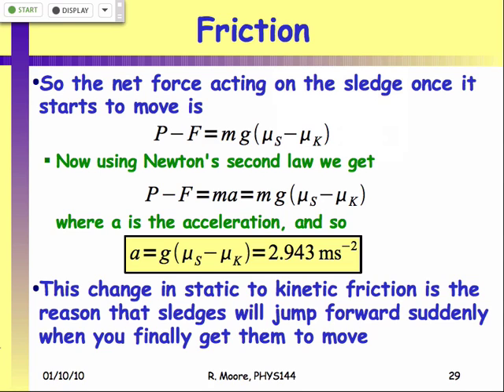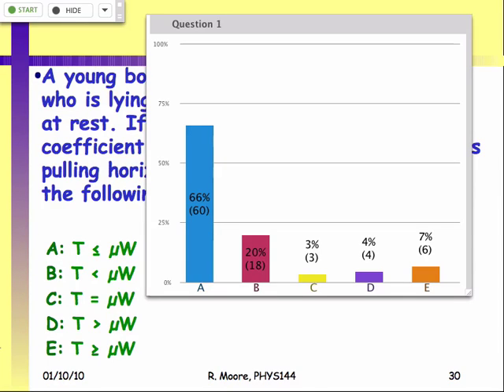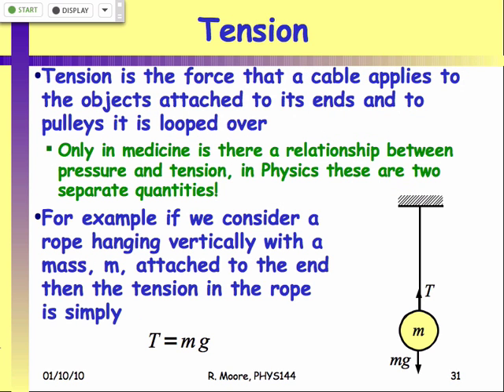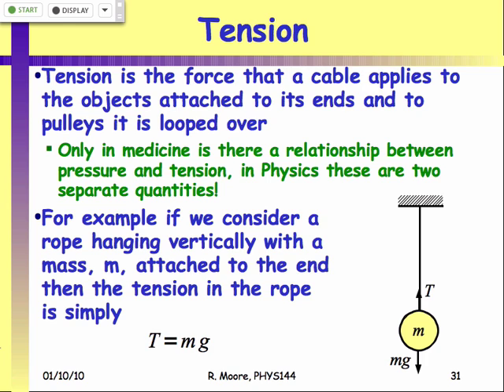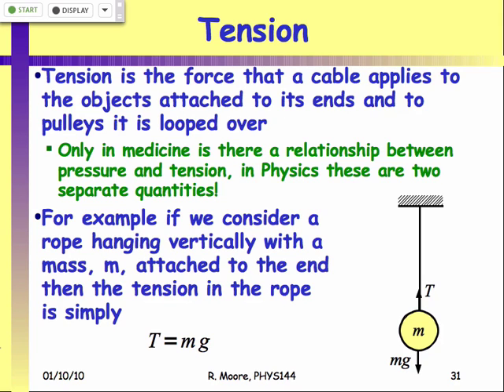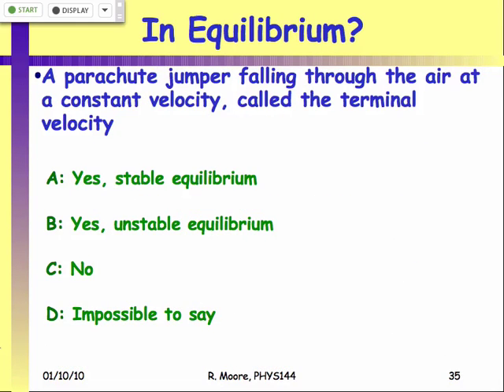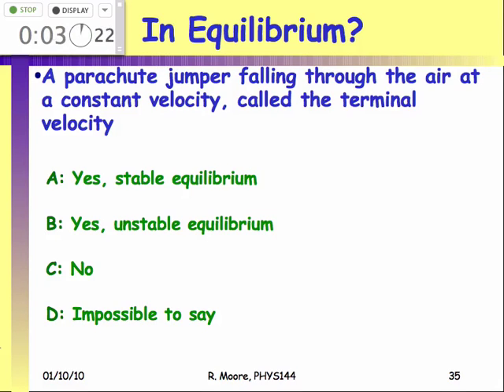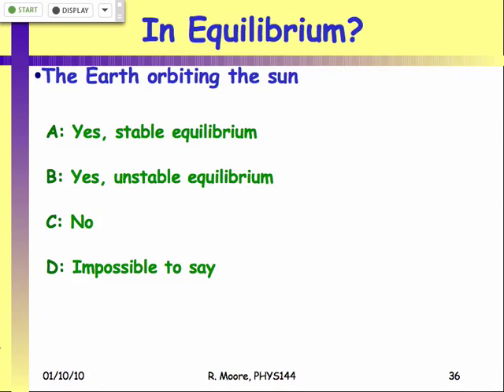PHYS 144 Lecture 11: Strings and Equilibrium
Lecture 11 from a first year, calculus-based course on Newtonian Mechanics and Special Relativity, given in 2010. Here we discuss strings and pulleys as well as defining equilibrium.